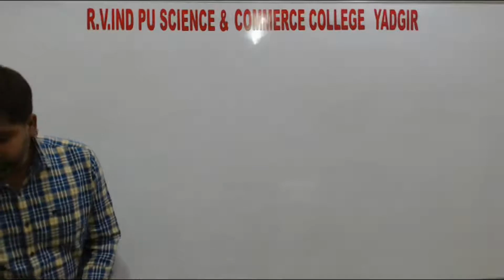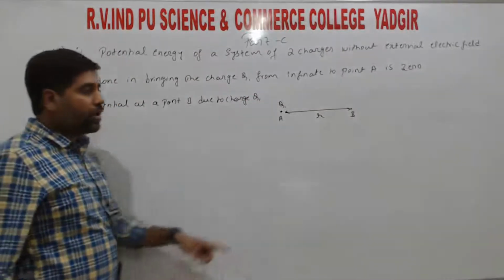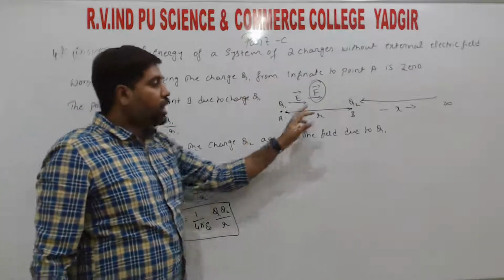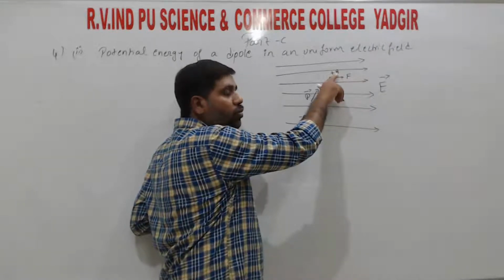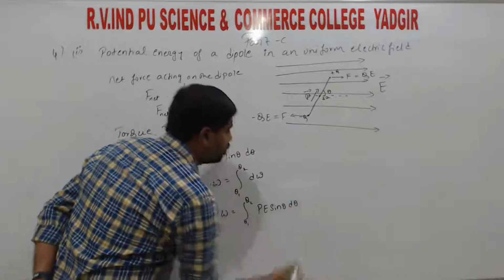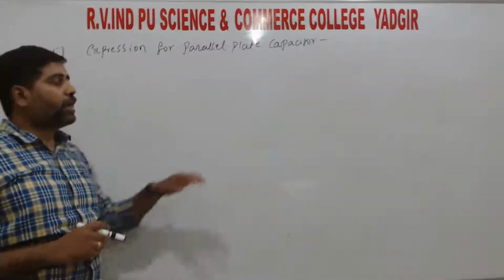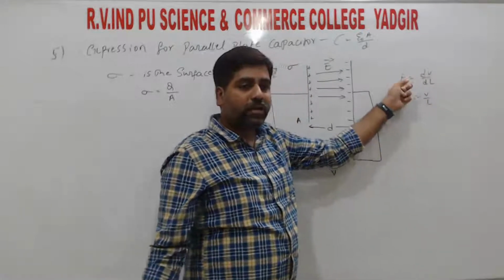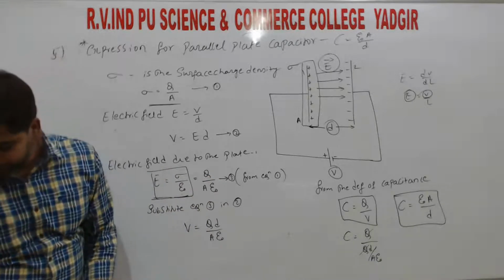Physics - Revision (Question bank) #5